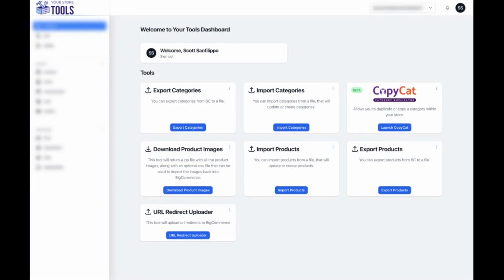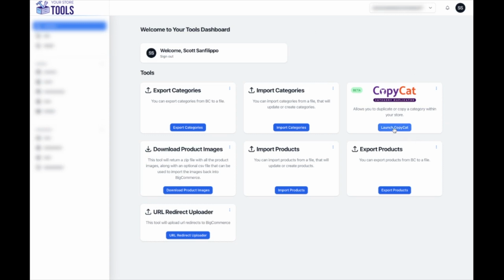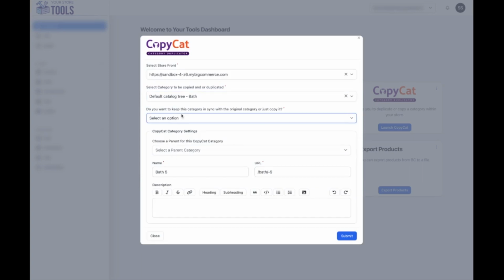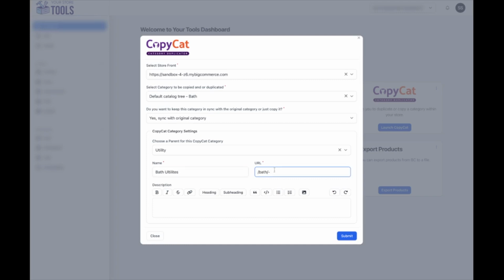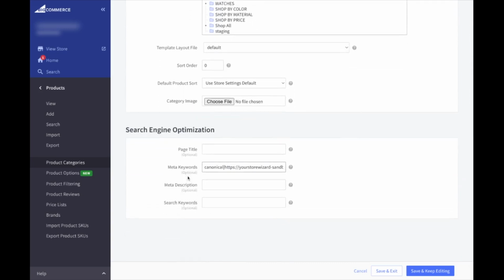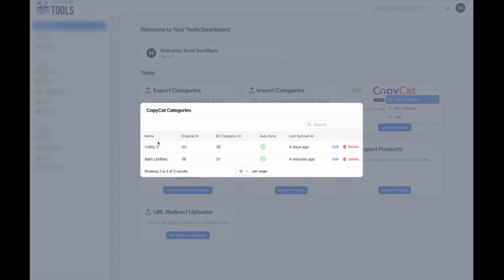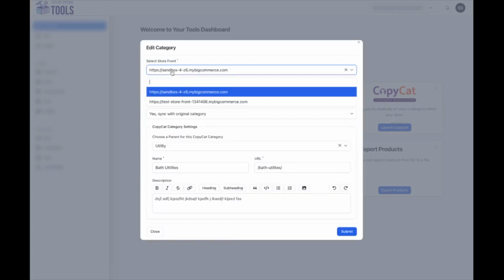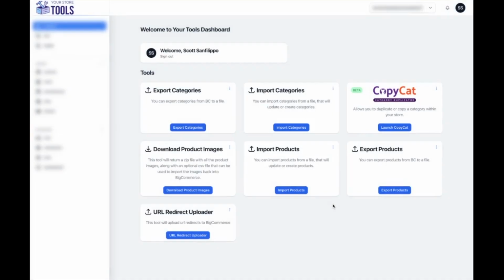How to Duplicate a Category in BigCommerce Using CopyCat Category Duplicator for Multi Store-Front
Learn how to copy or duplicate a category in your BigCommerce store using CopyCat Category Duplicator.  This video is for those BigCommerce stores that have multi-storefront enabled.